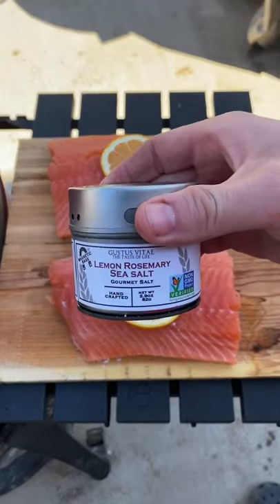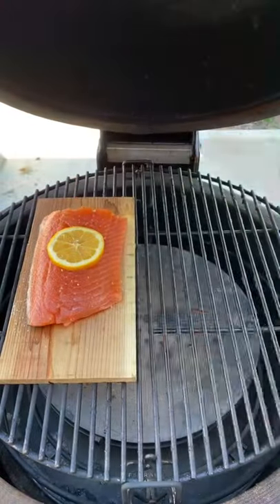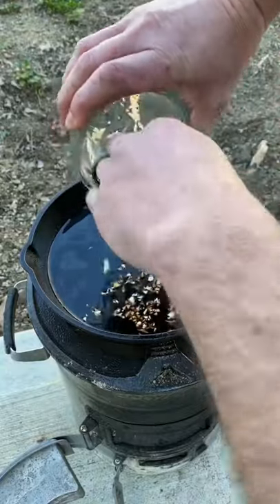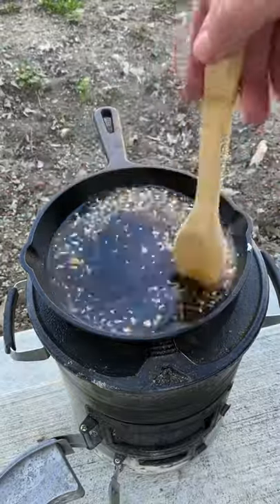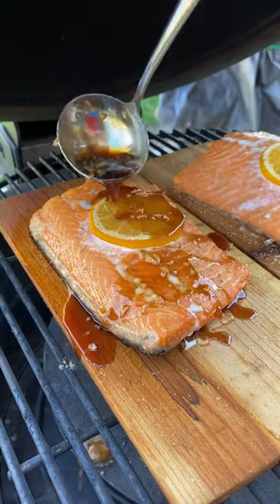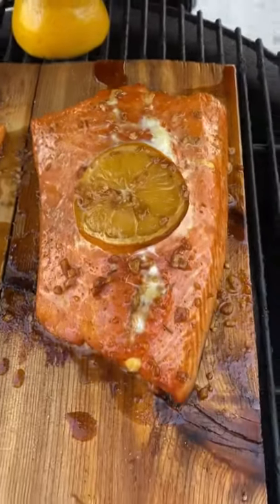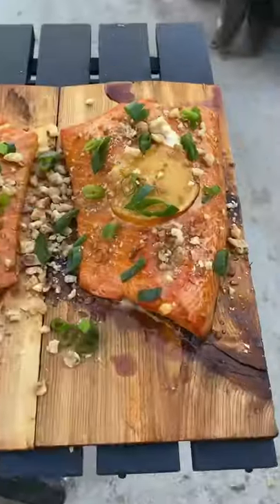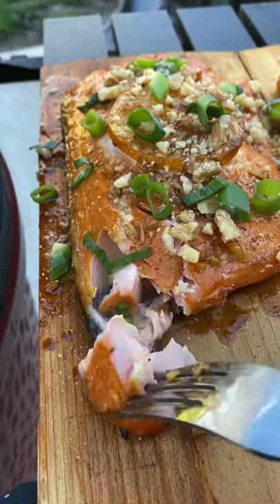Cedar Planked Salmon With A Homemade Maple Glaze